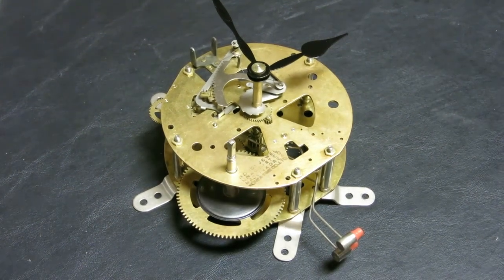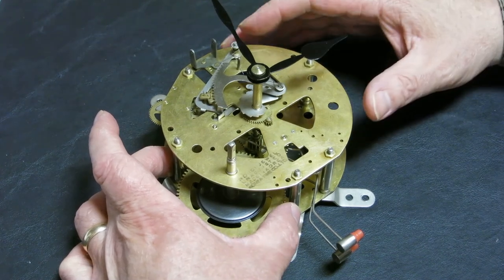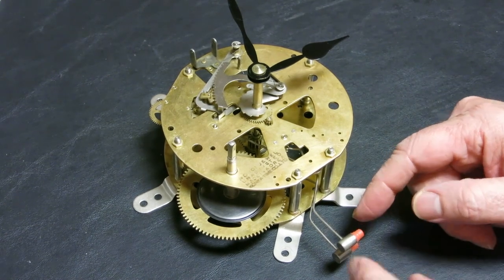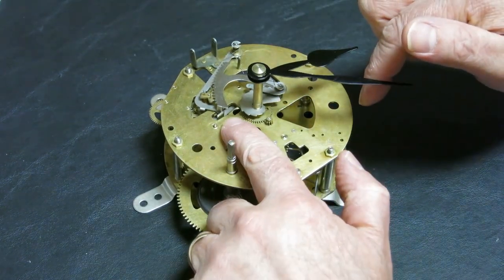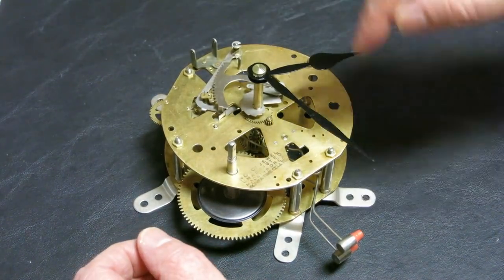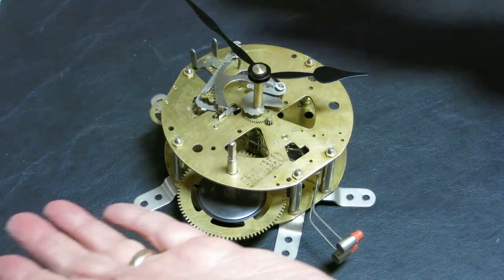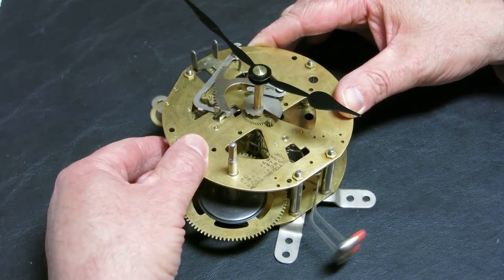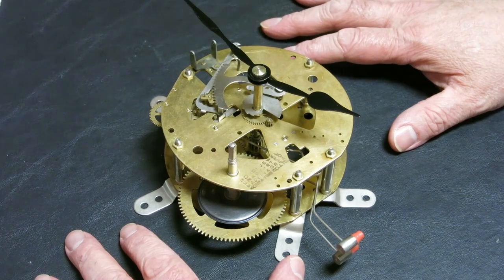Testing the striking gears and levers on my first-ever clock repair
In my previous video I tried out the cleaned going (time) train (gears) of the Montgomery Ward, 30-day, Korean clock that I've been repairing. I've now assembled the strike (gong) train and its levers without a mainspring or the going train. In this test I move the minute hand and see whether 1) the strike gears move freely, and 2) whether the clock strikes correctly: once on the half-hour and one chime per hour on the hour.